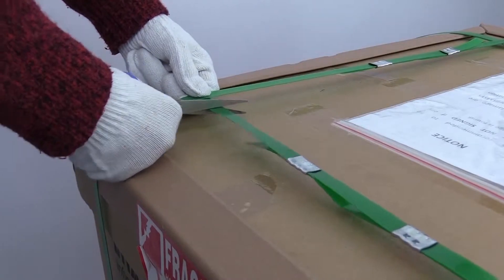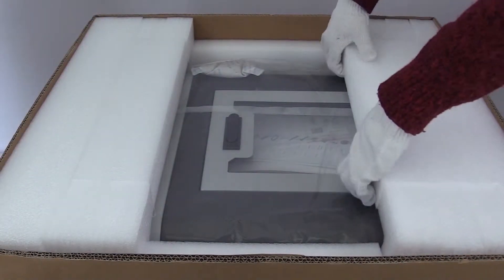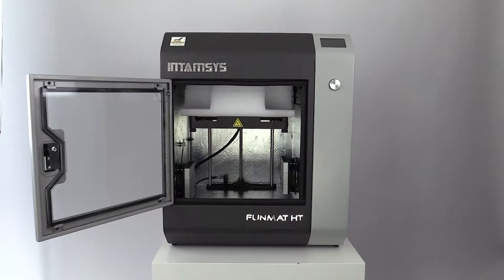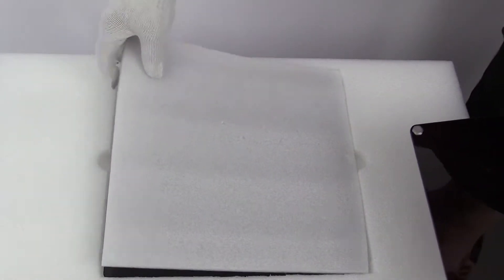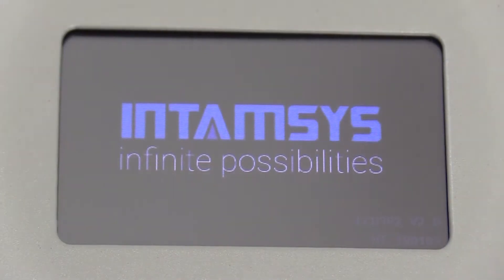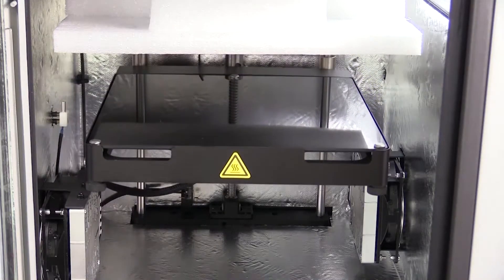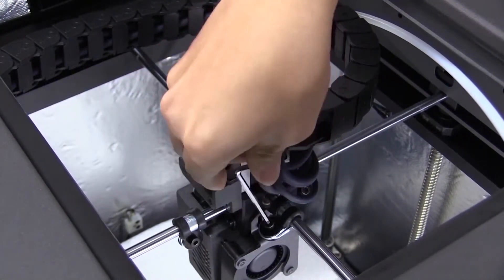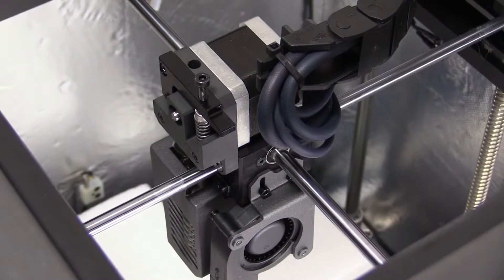How To Use FUNMAT HT | Unboxing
✅ Any question on how to use the FUNMAT HT ?